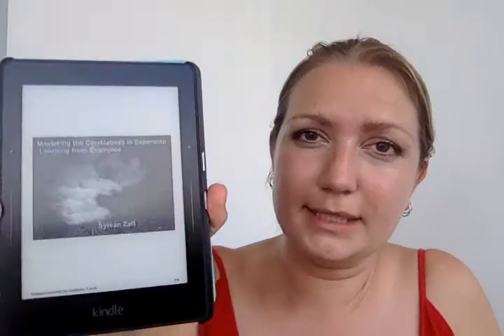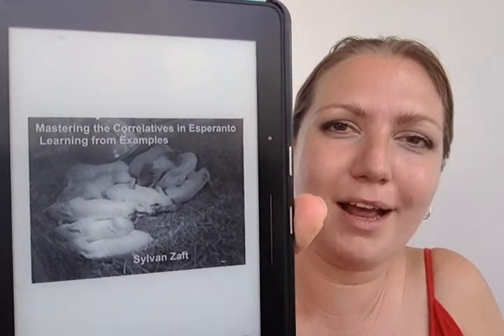Review of Mastering the Correlatives in Esperanto | Keep It Simple Esperanto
In this video I review the e-book:

Mastering the Correlatives in Esperanto: Learning from Examples
by Sylvan Zaft

Correlatives are words that relate to one another like either... or and what / that.  In Esperanto there is a table of 45 correlatives and I was struggling to remember them, so this book was just what I needed.